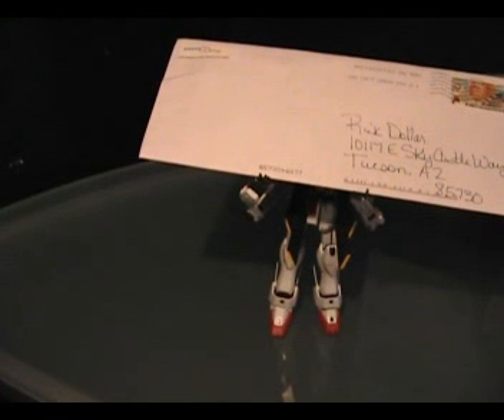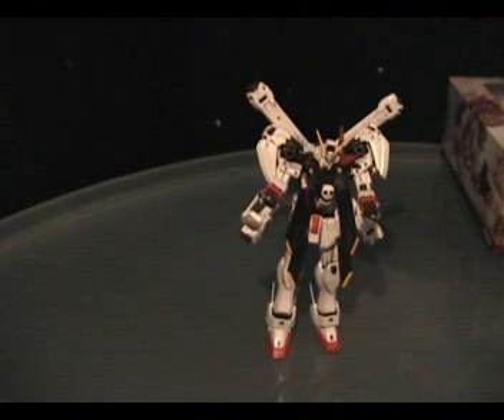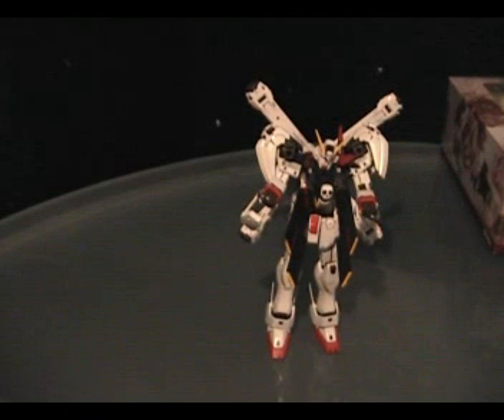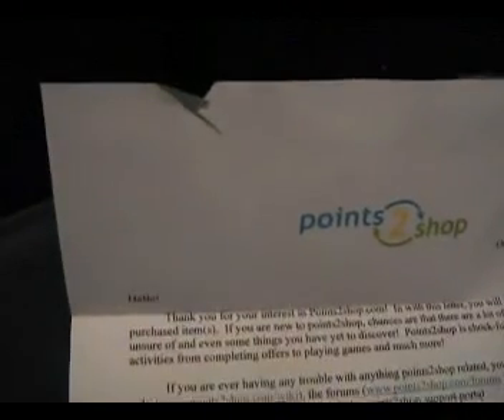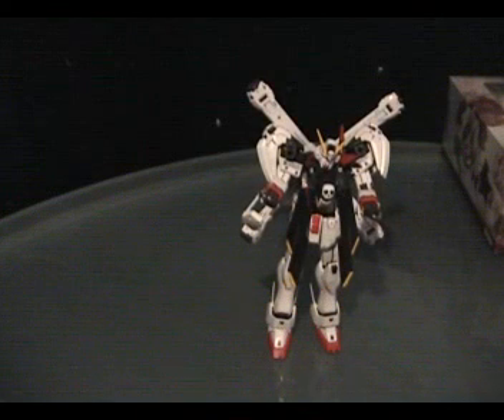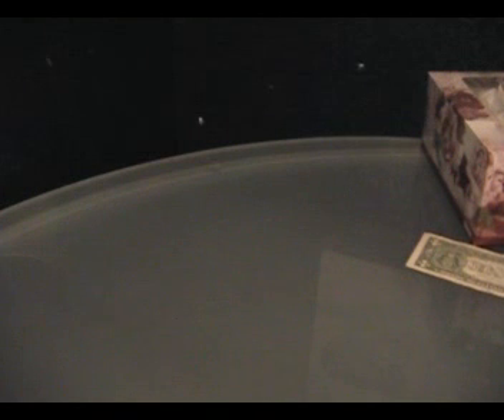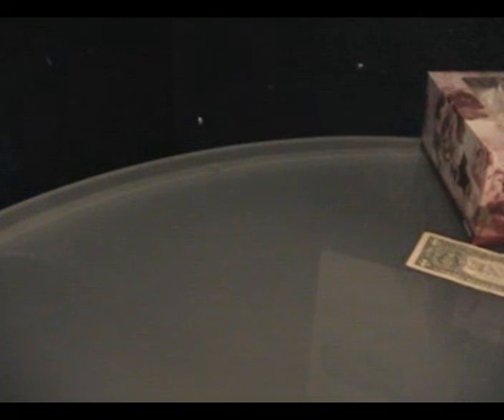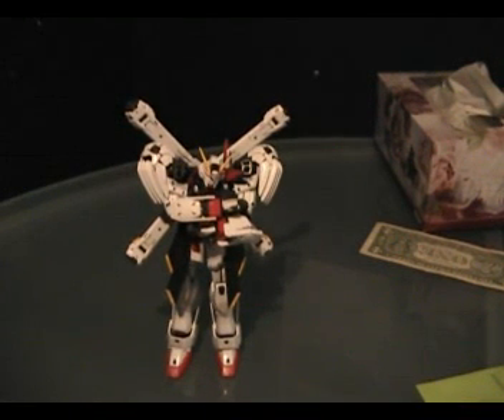Unevolpoing and Proof of P2S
Whoooo! i got my S**t (click the link)